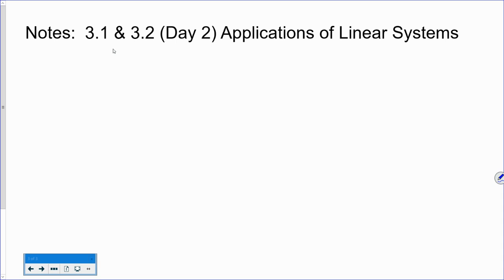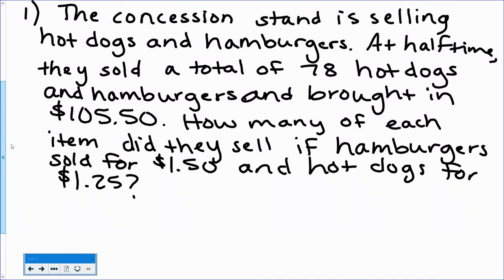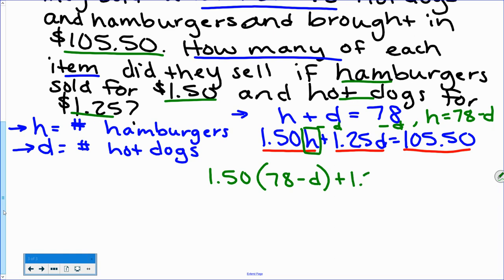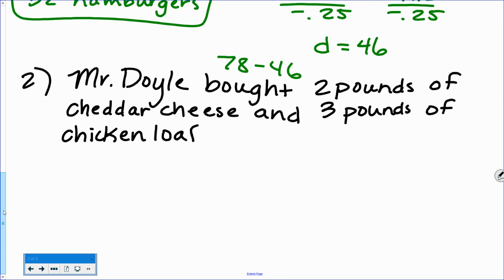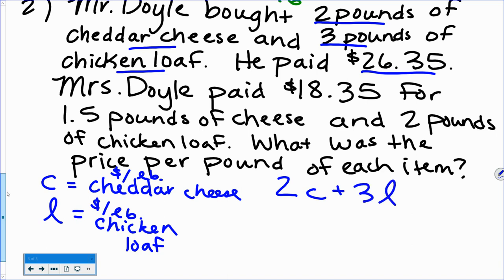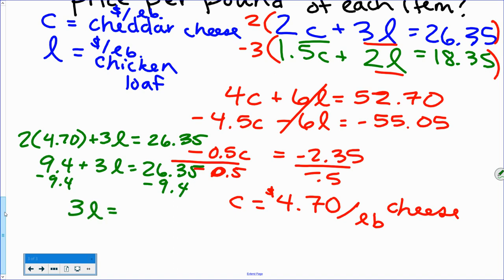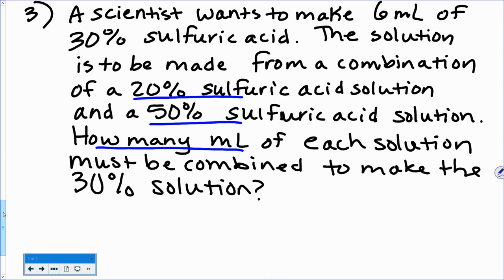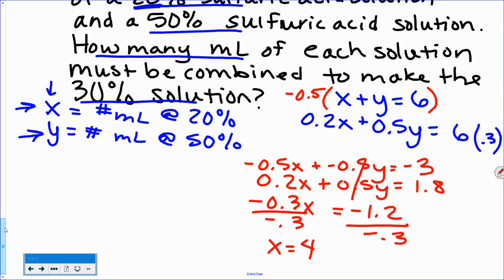3.1 & 3.2 (Day 2) Solving Systems Applications